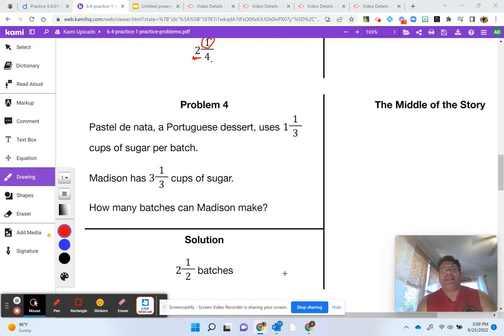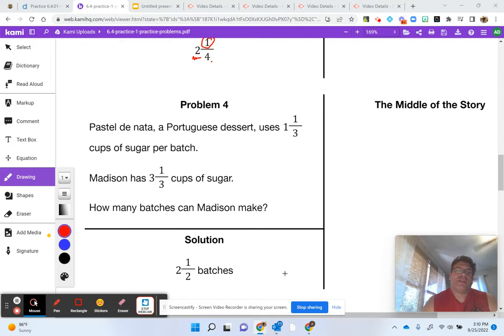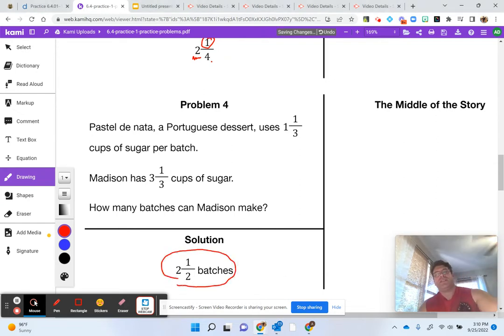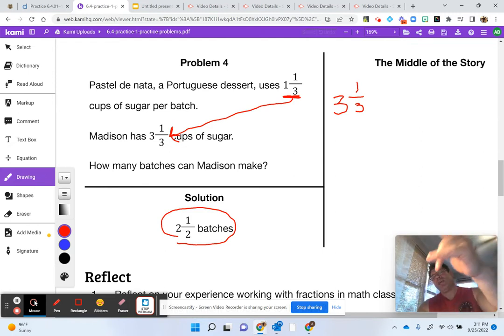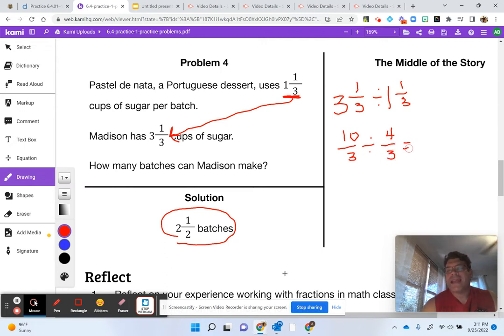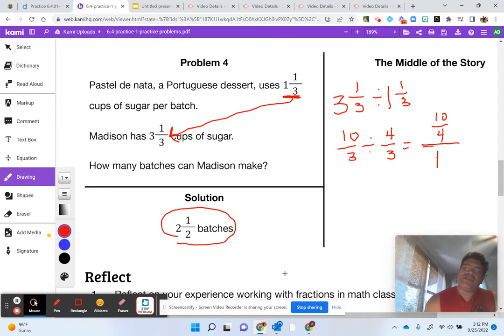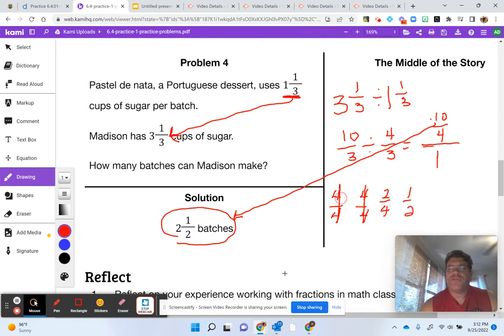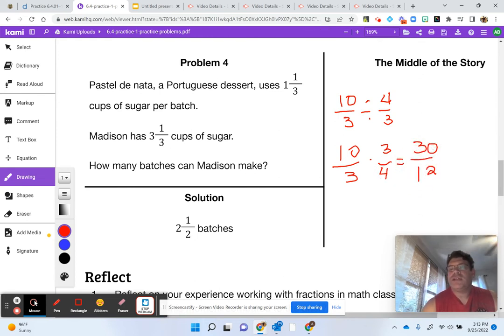Dividing Real World